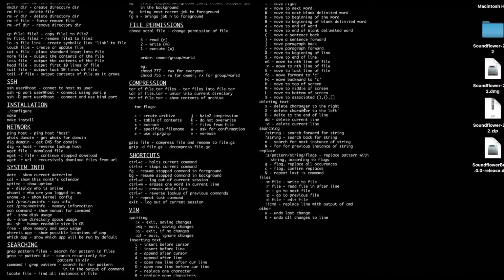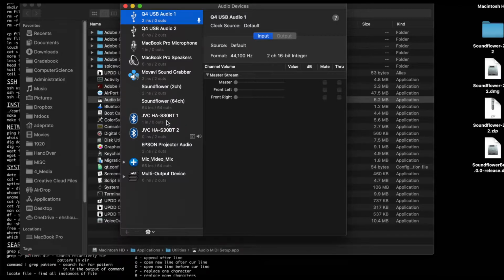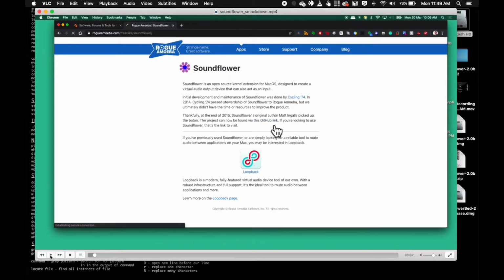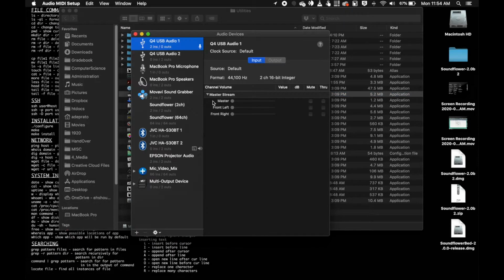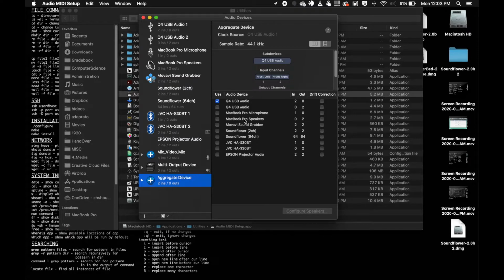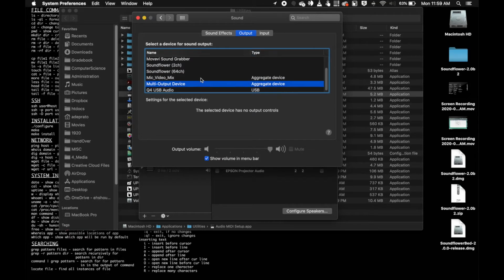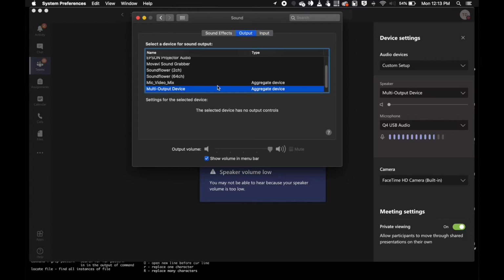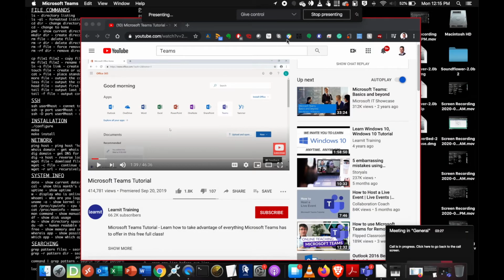Microsoft Teams for OS X Send Your Audio and Sound to your Audience with Soundflower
This video explains how to set up your Apple hardware to stream audio from Youtube and other sources to your Teams Meeting.

A word of warning- the crackling is normal because I am using the audio devices with multiple software packages at the same time in order to create the tutorial. This will not happen during a Teams Meeting.